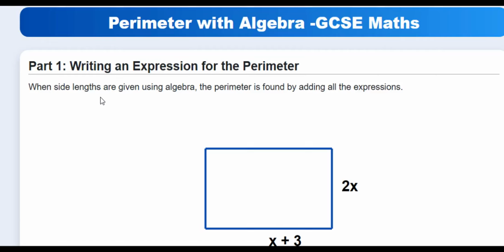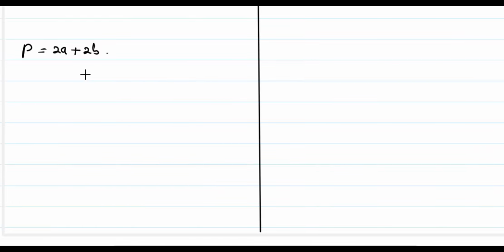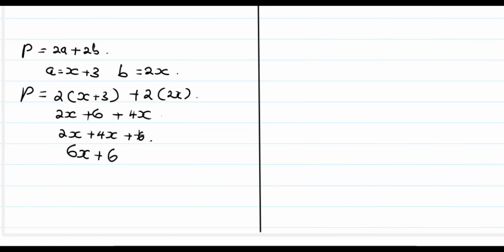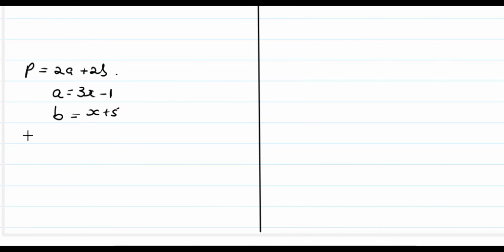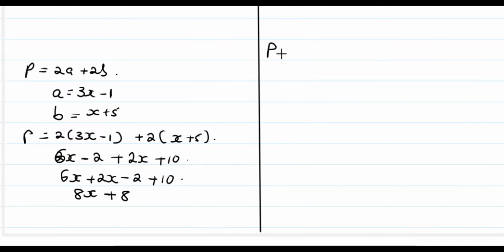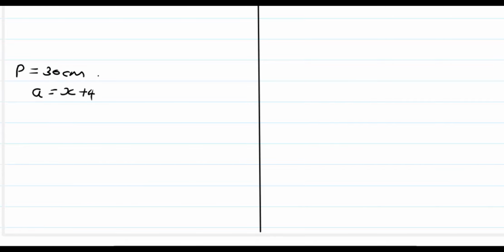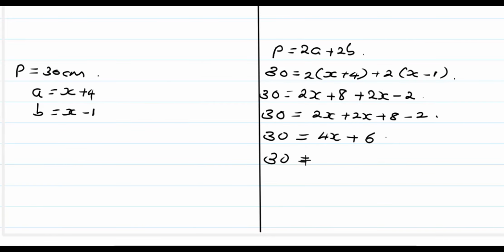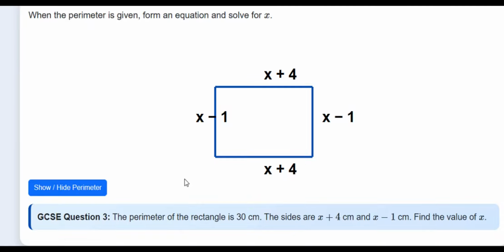Perimeter with Algebra: Finally Make Sense of It | GCSE Maths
Perimeter with algebra is a key GCSE Maths topic that combines geometry and algebra in exam questions. In this lesson, you will learn perimeter with algebra using clear explanations and step-by-step methods that help you score marks confidently.

This video explains perimeter with algebra by showing how to form algebraic expressions for side lengths, simplify expressions correctly, and find the total perimeter. You will see worked examples involving rectangles and composite shapes where sides are given in terms of
𝑥
x, exactly like GCSE exam questions.

We also focus on common mistakes, such as forgetting to collect like terms or missing repeated sides. By understanding how algebraic expressions represent side lengths, you will be able to calculate the perimeter accurately and simplify your final answer correctly.

This lesson is ideal for GCSE Maths revision, IGCSE students, and KS3 learners preparing for higher-level perimeter questions that involve algebra.

👉 Watch the full lesson, pause to practise, and strengthen your algebra and geometry skills.